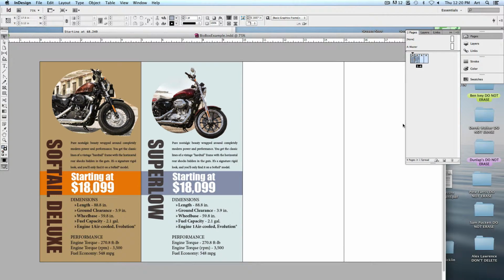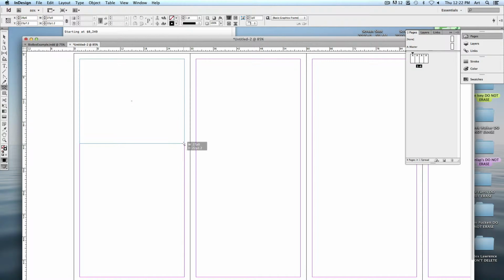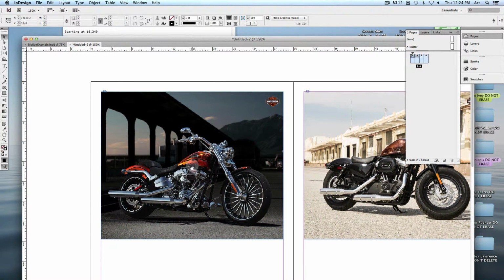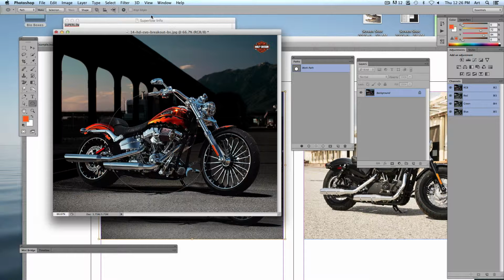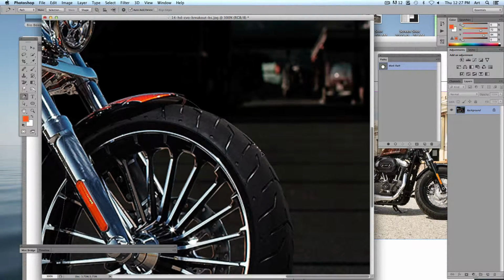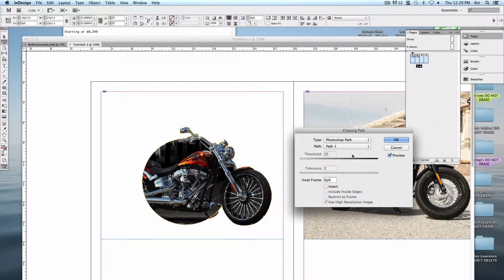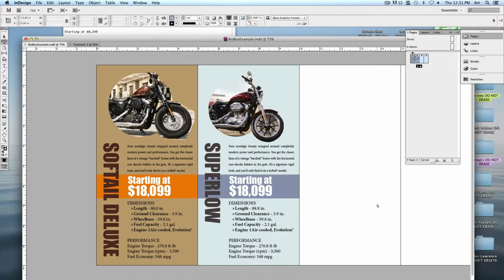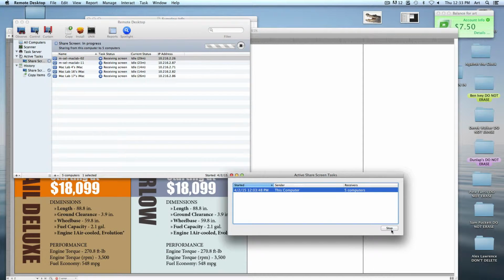Art 216 - April 2